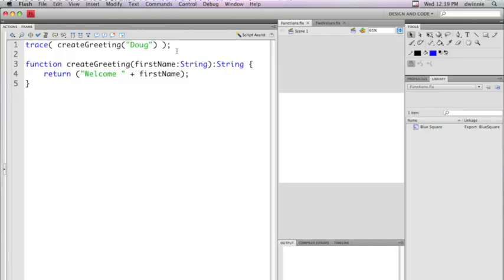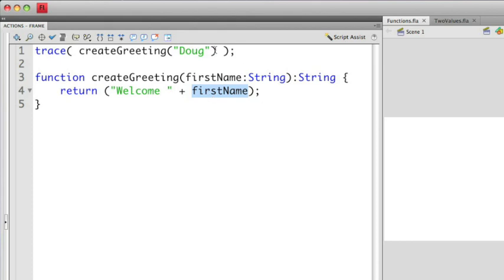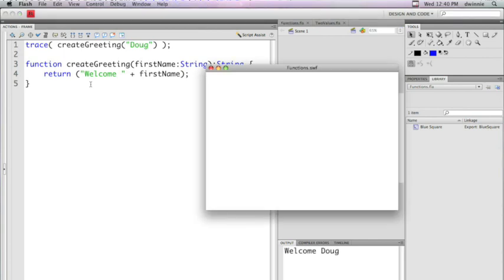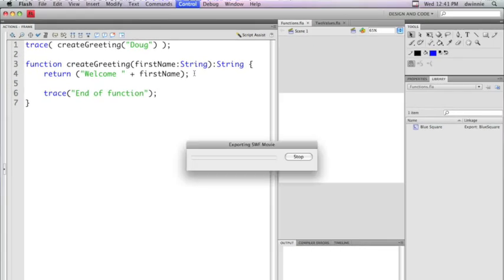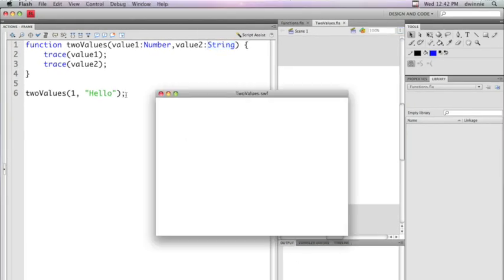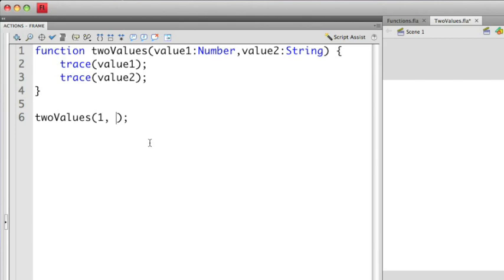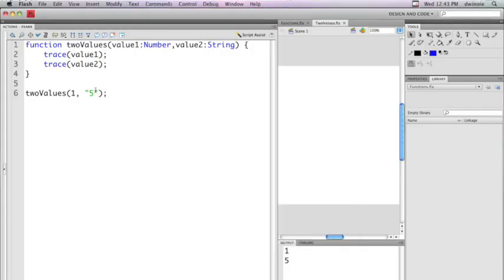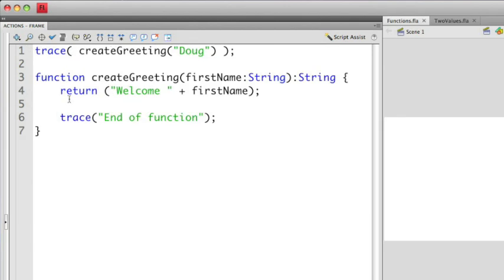ActionScript 1:1 - Returning Values from Functions (episode 10)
Adobe Group Product Manager Doug Winnie wraps up his lesson on functions by explaining how to retrieve results for the output panel with the return statement.